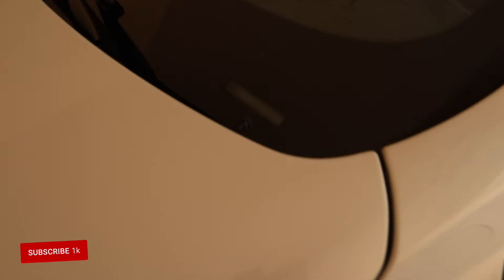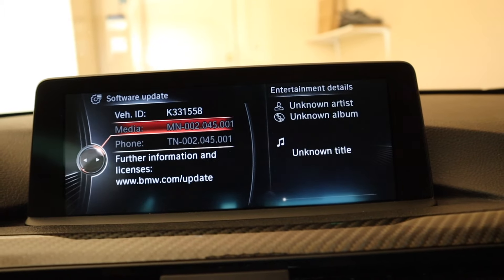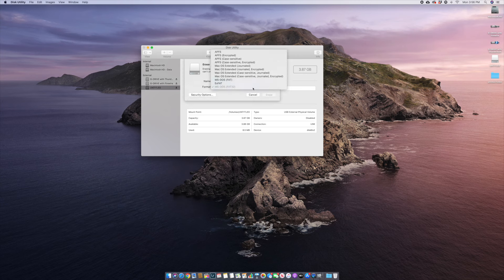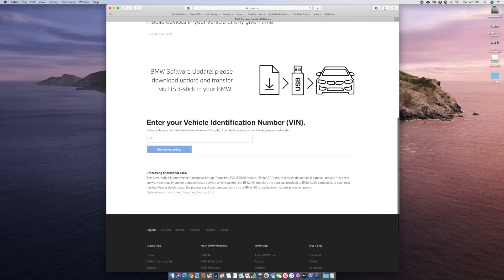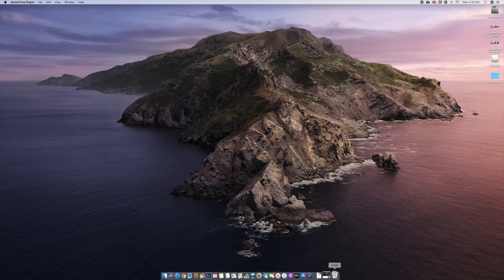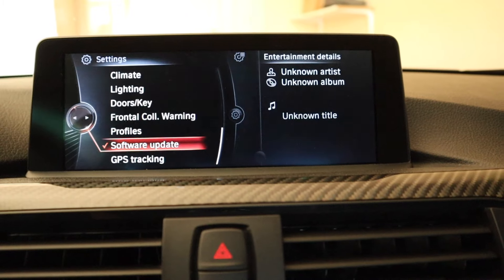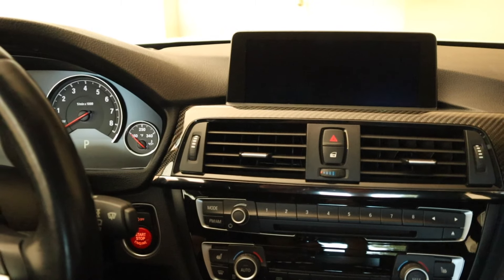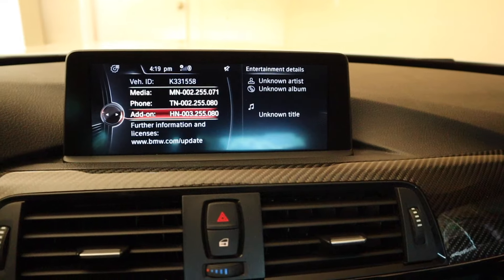The Ultimate BMW iDrive Update Install Guide 2020.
Today I am going to update the iDrive software on my BMW M4. You will find that this same process is the same for all modern BMWs equipped with the iDrive infotainment system.

You will need a USB thumb drive formatted to fat32

STEP 1:  Locate your VIN number.
STEP 2: Find out which iDrive update version you are currently running.
STEP 3: Format your USB thumb drive to fat32.
STEP 4: Go to BMW.com/update
STEP 5: Type in your VIN number to see if there is a update available for your car.
STEP 6: Download update .zip file.
STEP 7: Place update .zip file on your USB drive.
STEP 8: Plug USB thumb drive in the USB port in your car.
STEP 9: Go to system update on iDrive and update to the new firmware.
STEP 10: Turn off the car entirely and then restart the car.

Your iDrive system should now be updated to the latest firmware.

My name is Gavin Malm, and as far back as I can remember, I have had one true passion, CARS! Professionally, I'm a real estate broker in Albuquerque, New Mexico, and while I love what I do, nothing quite beats a great car on a great road with a great soundtrack. Recently I decided I'm going to review cars and share my builds with you all even if nobody actually watches them.

If you do, I hope you enjoy my content.

Whatever you love, do that… and drive safe.